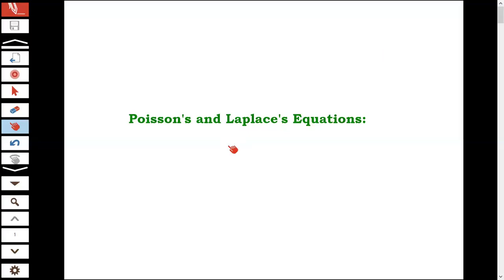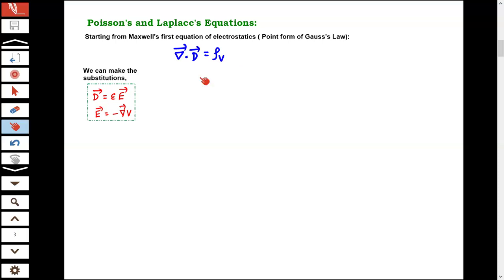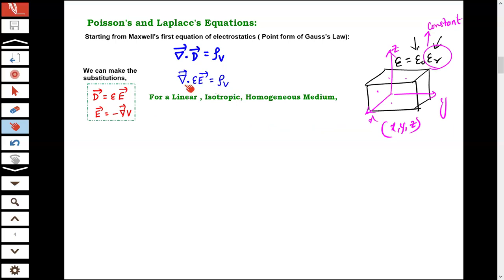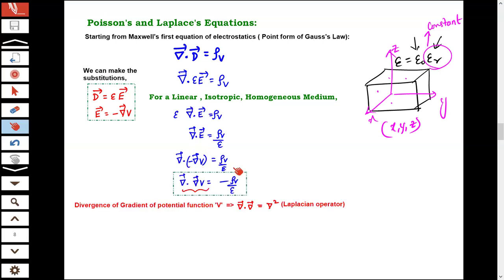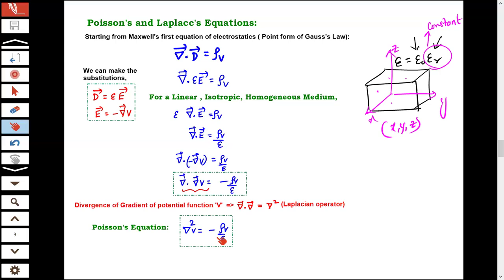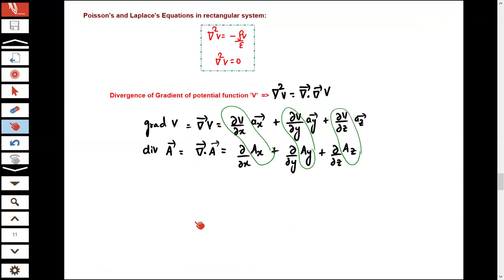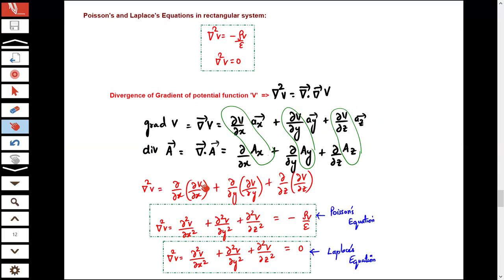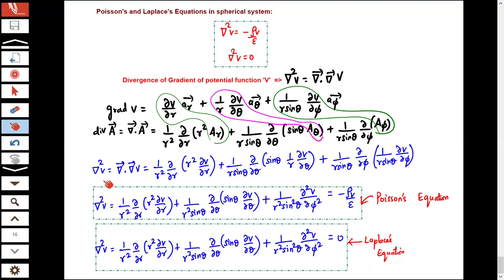Poisson's and Laplace's Equations